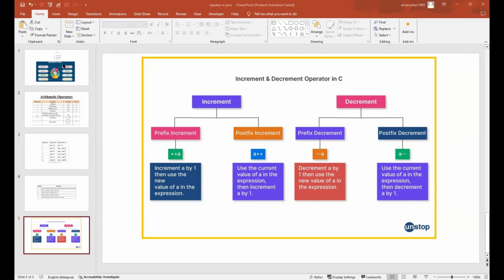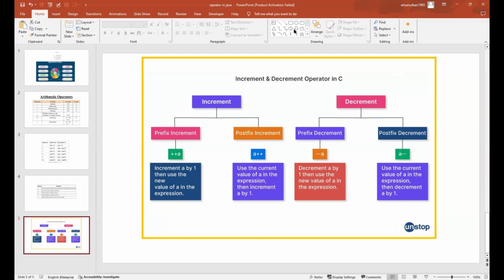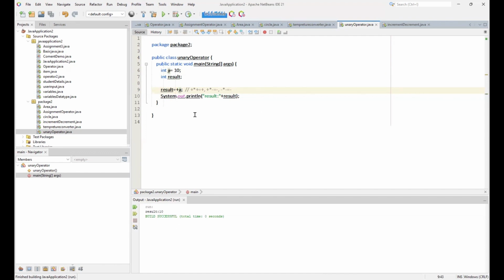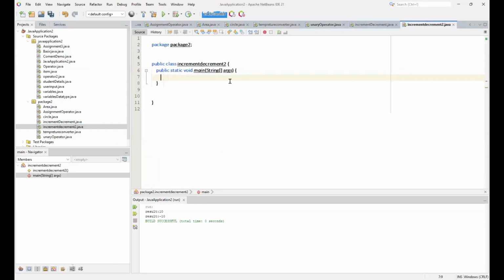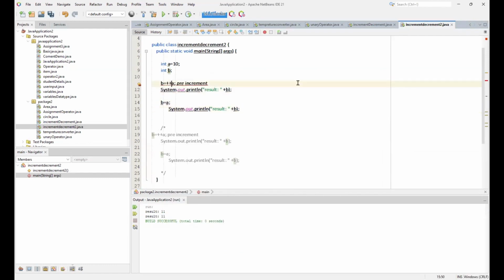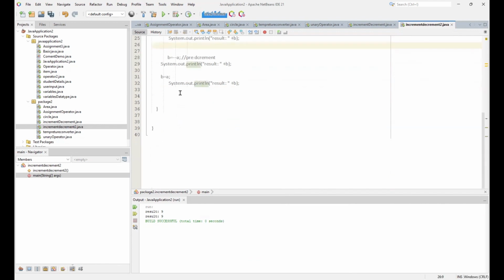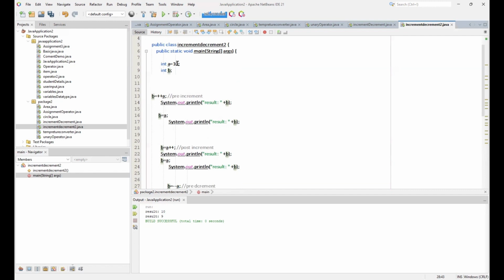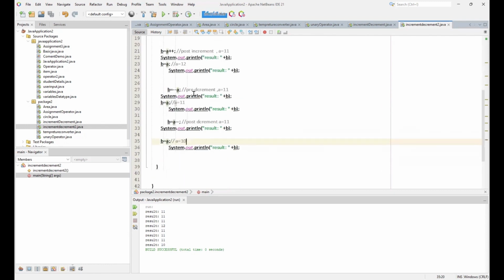Java 20:unary operator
When we use  an operator with only one operand, that operator is called  unary operator